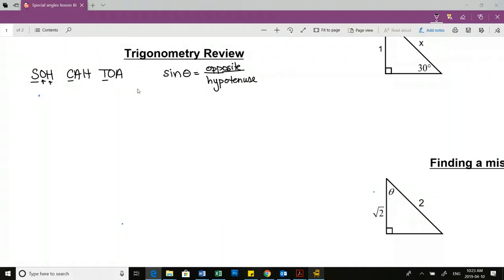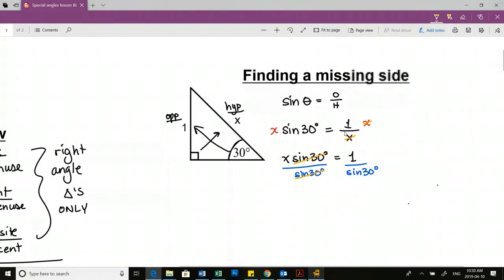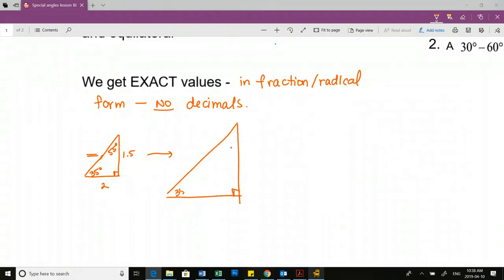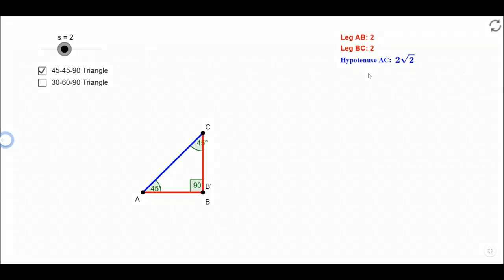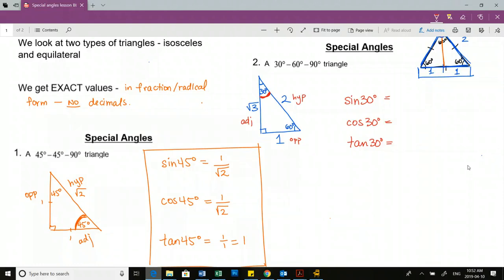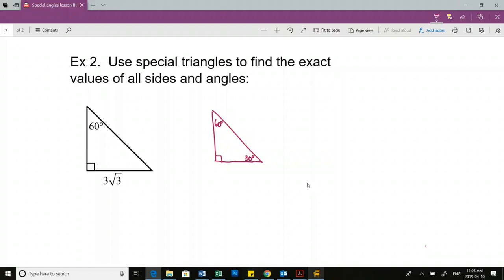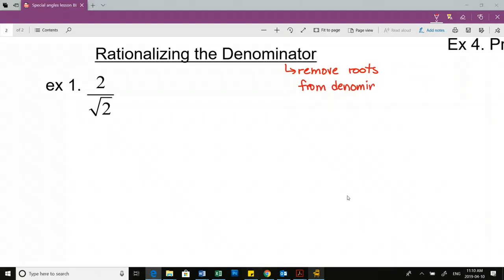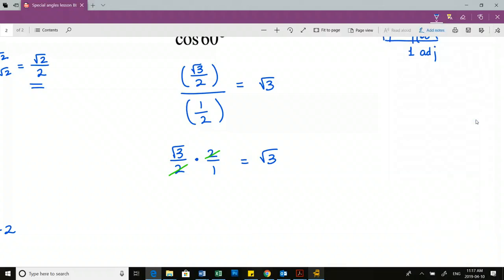Special Angles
In this lesson, we learn about exact value of angles greater than 90 using the CAST rule and special triangles.